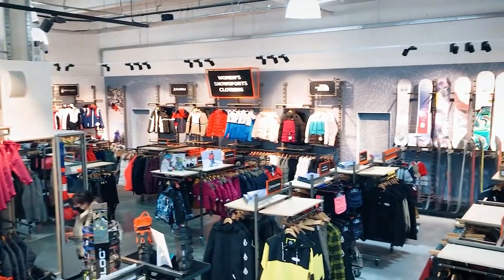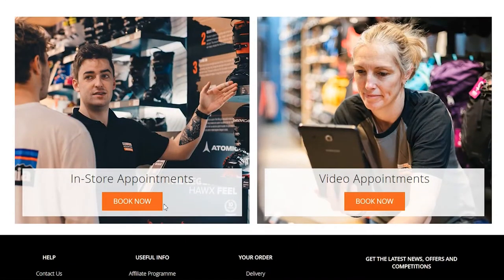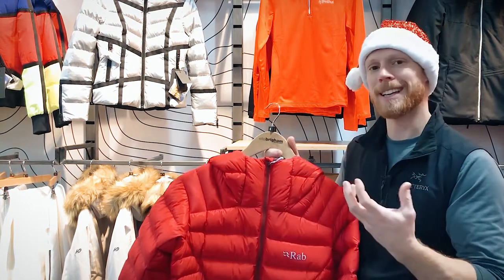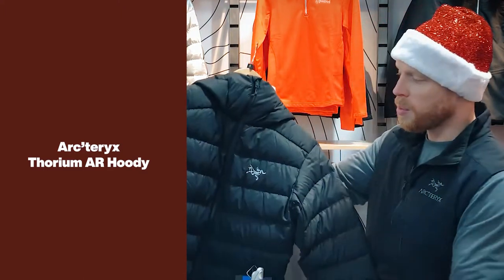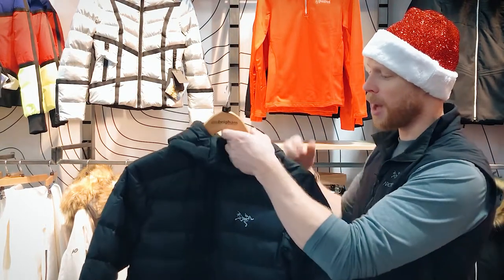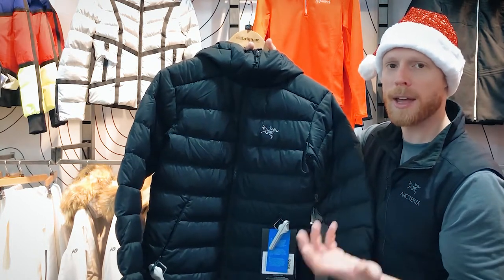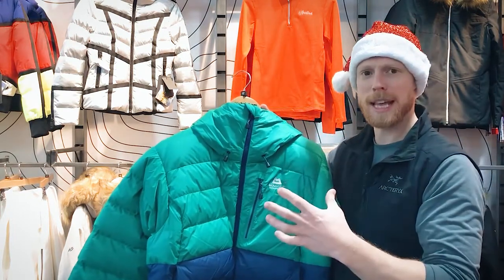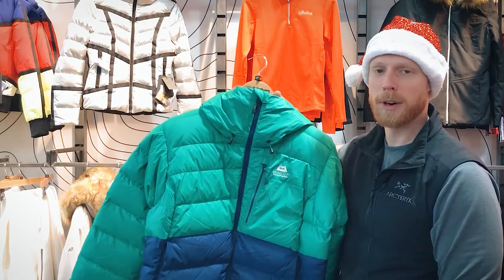5 Best Down Jackets for Christmas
Looking to add a little extra warmth to your wardrobe or a loved ones Christmas stocking this year?

Benj runs us through his top 5 down jackets for insulation, helping you to narrow down on some of our key favourites this season.